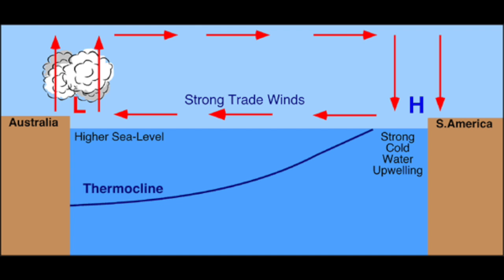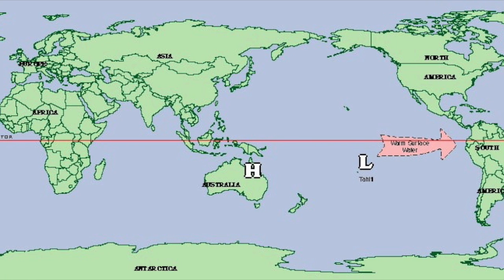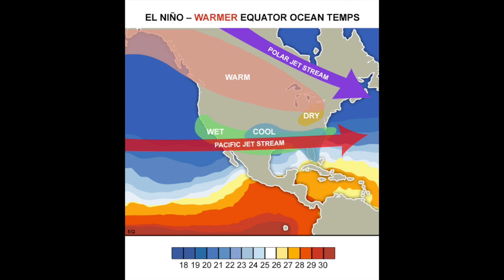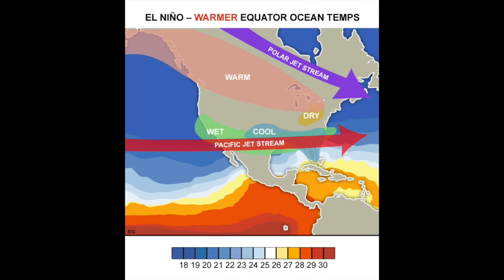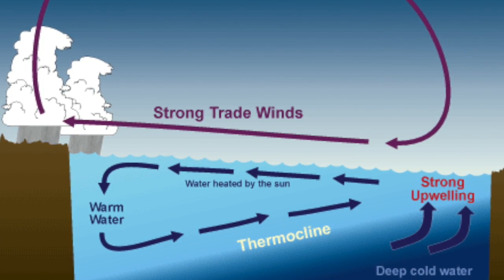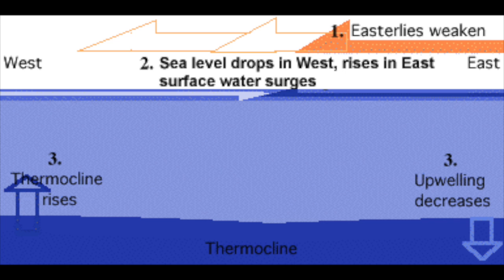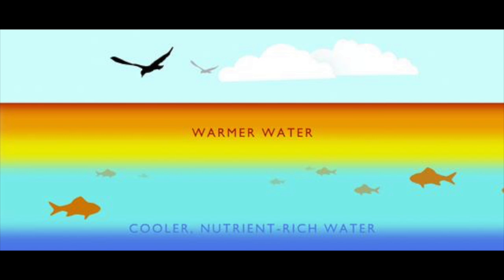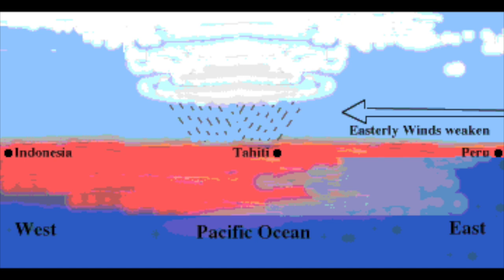How El Niño Occurs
Hoe El Niño Occurs for AOSS 102